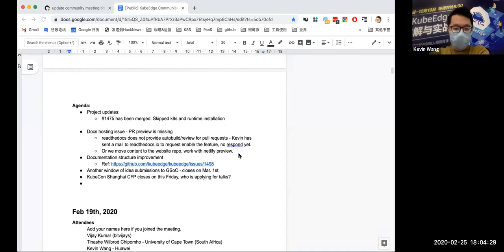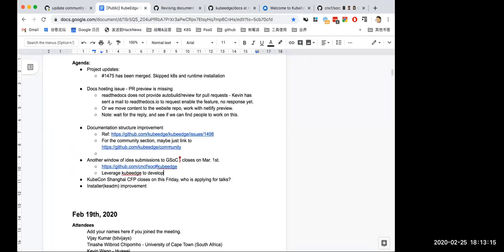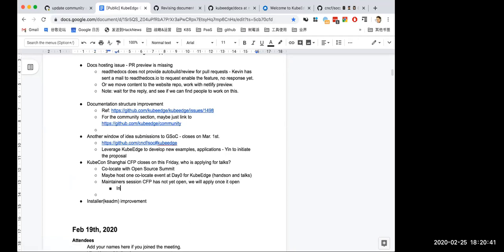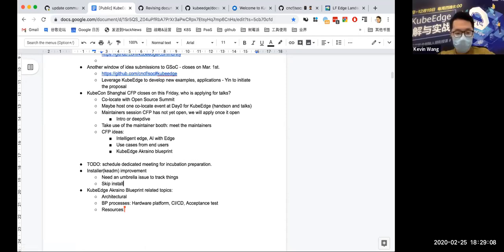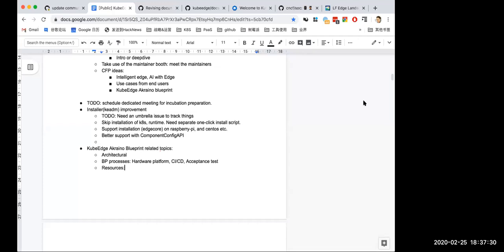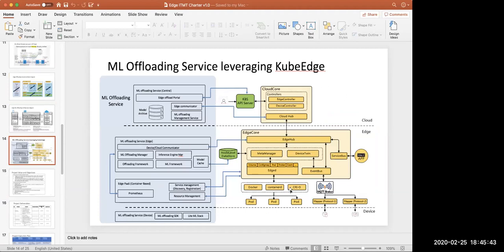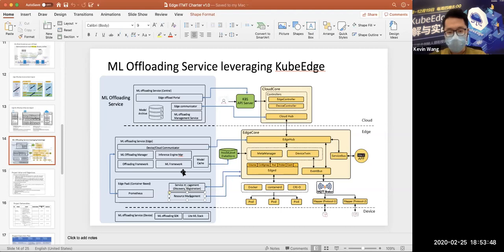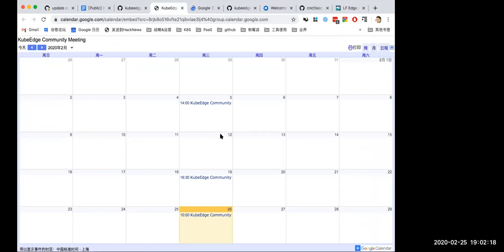KubeEdge Community Meeting 20200226 (Pacific Time)